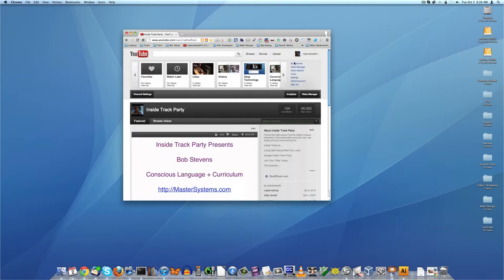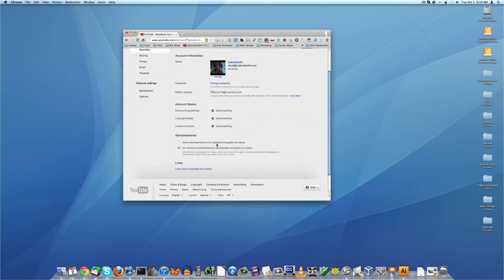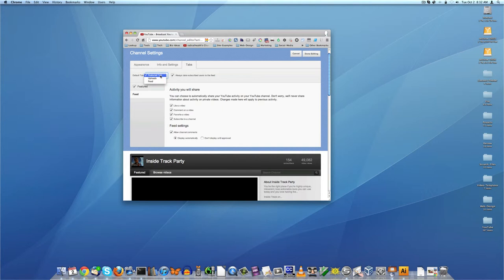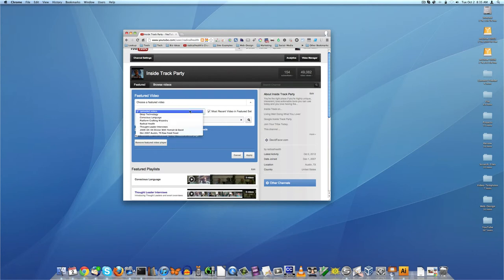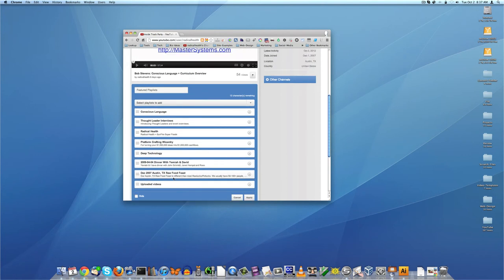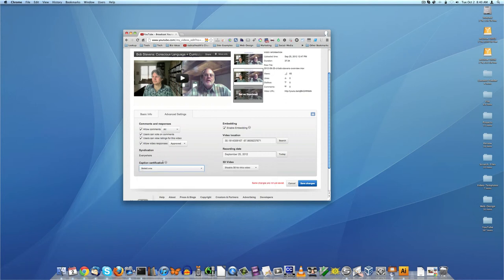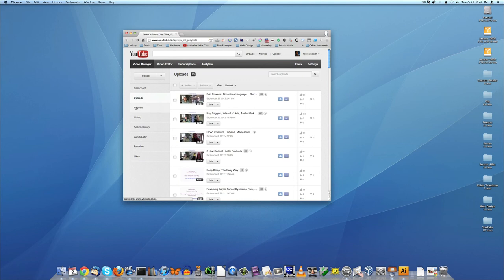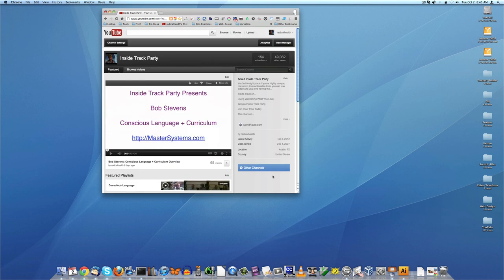YouTube Channel Design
Tutorial walking through how I have my YouTube channel designed.

Find videos like this useful? Here's what you can do to have more.
1) Click the like button
3) Add your Amazon Review to Beautiful Business
4) Message me (details in book) about what video you like next